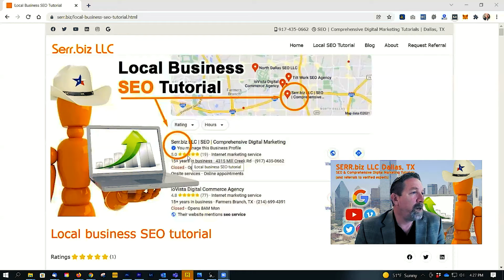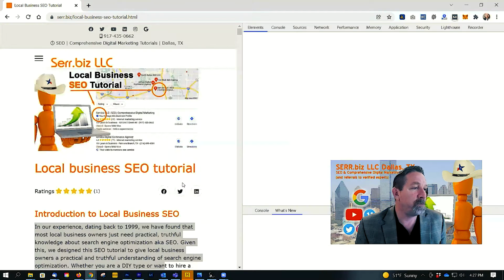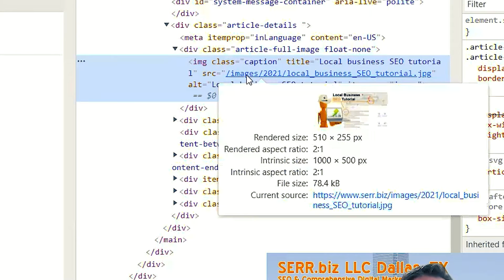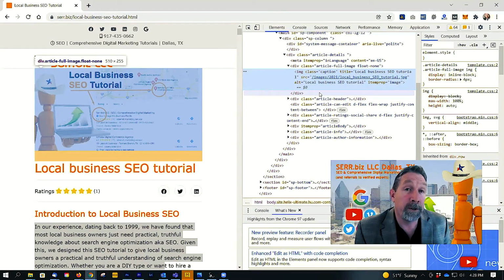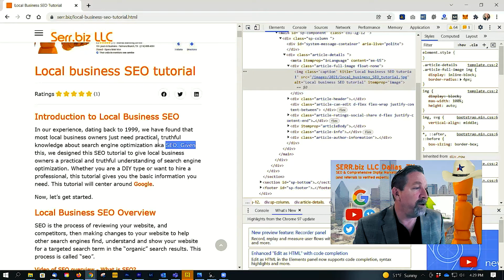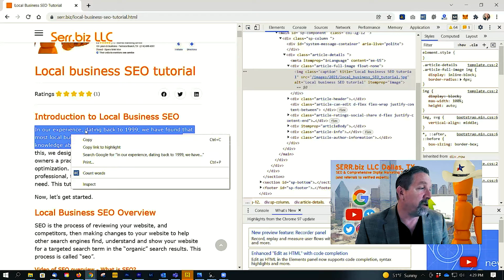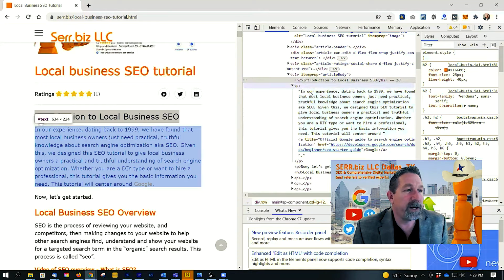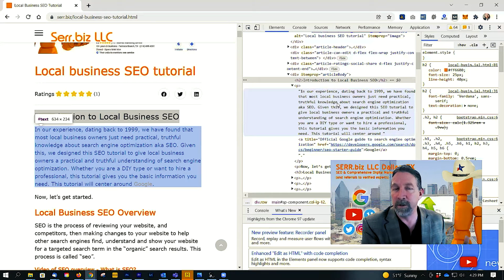What is SEO content | Local SEO tutorial | Part 9